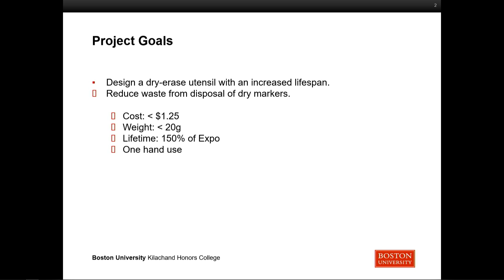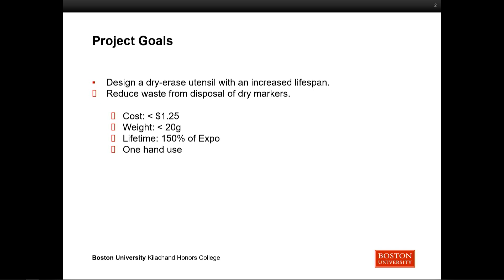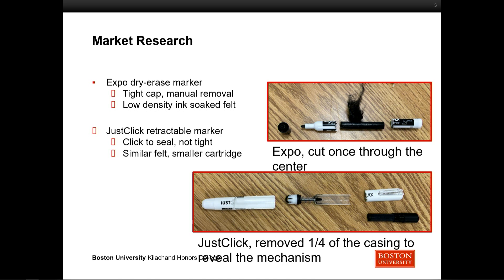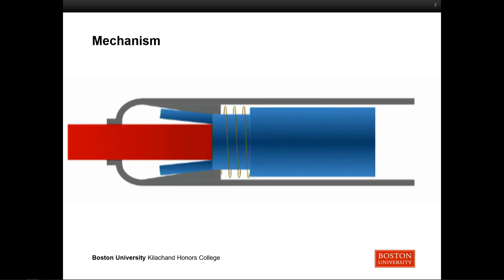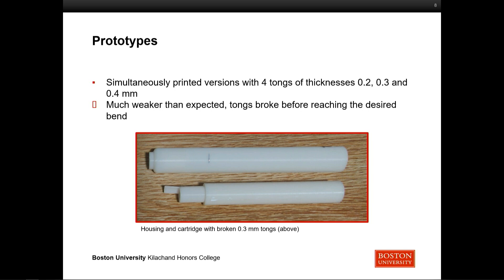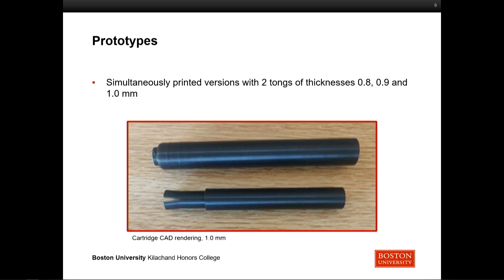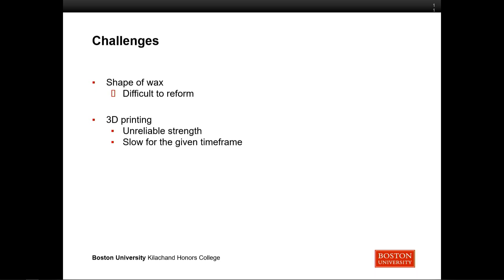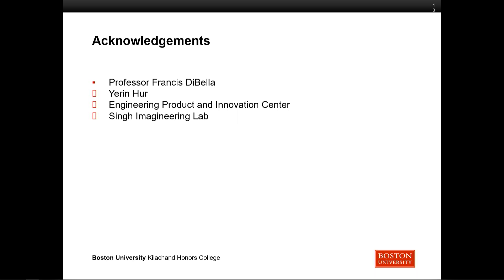Ethan Dillon, 2024 Keystone Presentation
Ethan Dillon - Mechanical Dry-Erase Pencil

11th Annual Kilachand Honors College Keystone Symposium "Photosynthesis: Bring Your Creativity to Life"